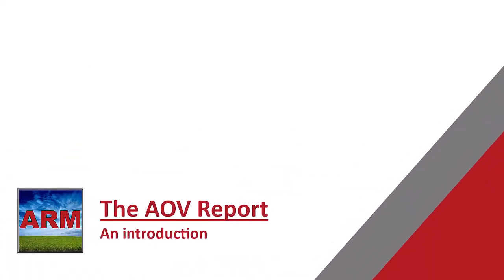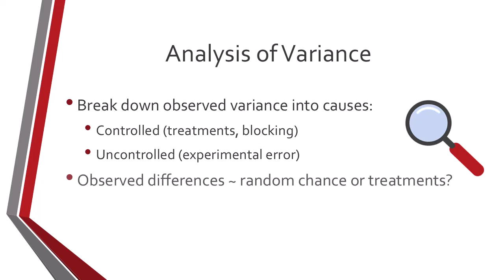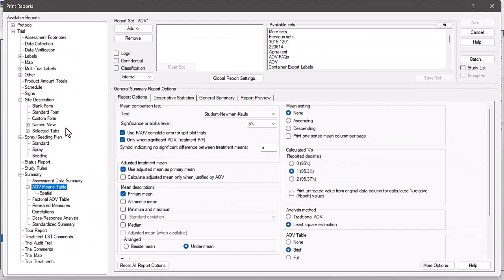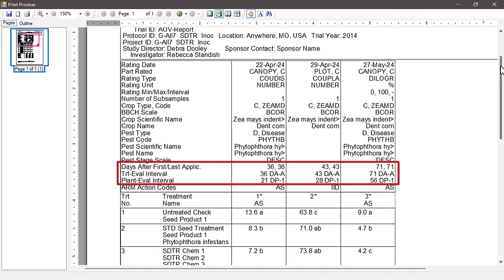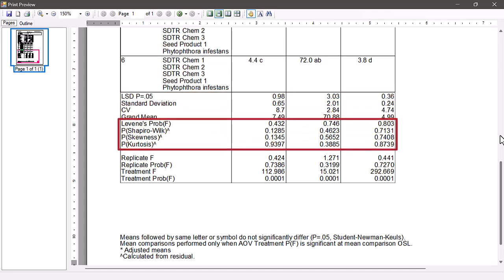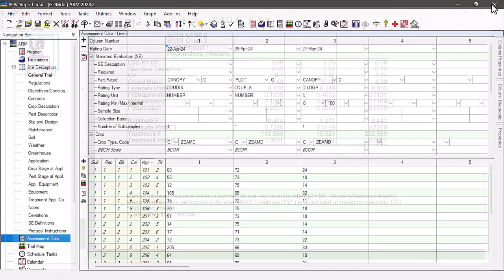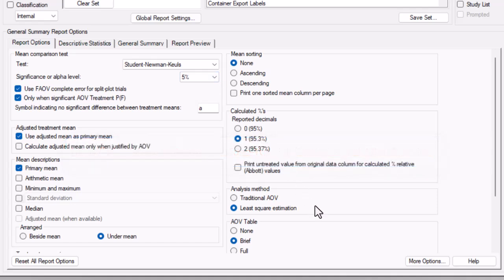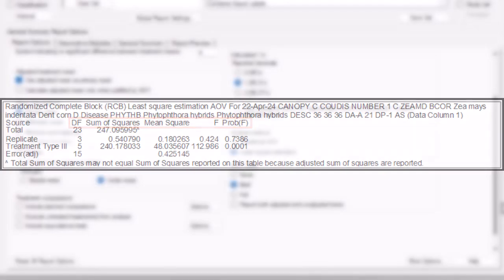The AOV Report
In this video, we perform analysis of variance in ARM with the AOV Means Table report. We introduce the contents of the report (even for non-ARM users) and the primary report options that drive the analysis.

00:14  |  A brief explanation of Analysis of Variance within ARM.
01:46  |  The contents of AOV Means Table report.
03:25  |  Key statistical choices are made in the report options.
04:46  |  The report can be sent to a file like PDF or Excel spreadsheet.